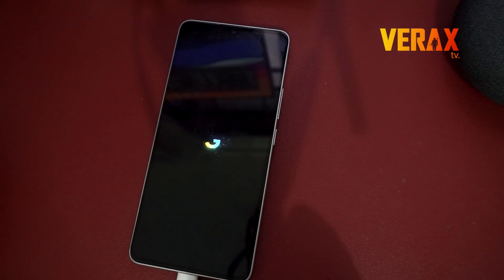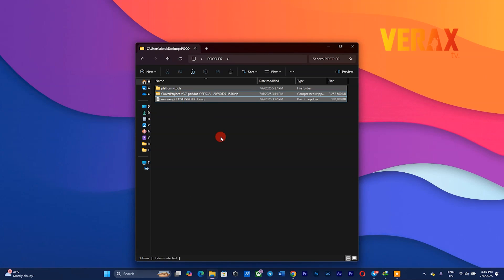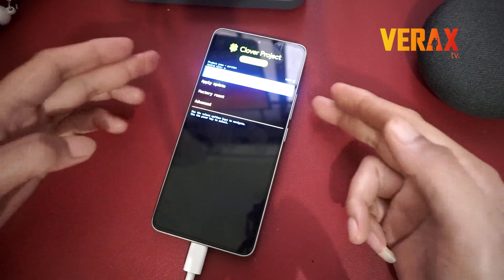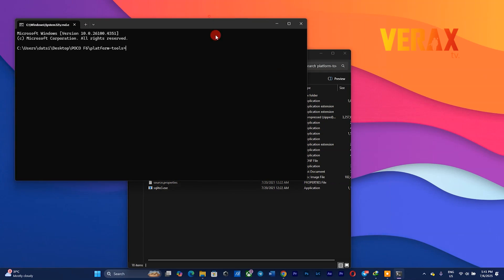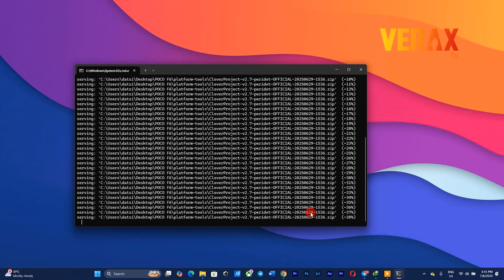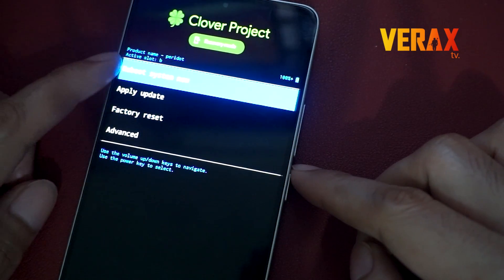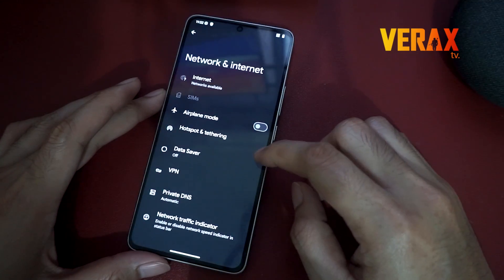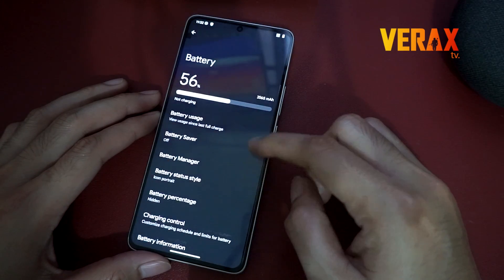Clover Project ROM for Poco F6 Redmi Turbo 3 | Easy Install Guide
ROM INFO:
The Clover Project v2.7 [OFFICIAL] A15

Recommended Base ROM:
HyperOS 2.0.104